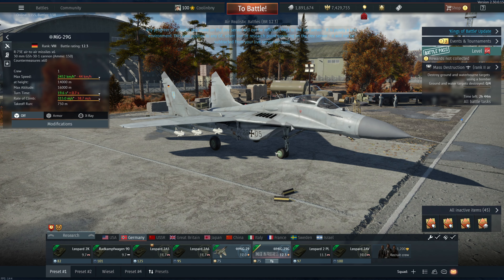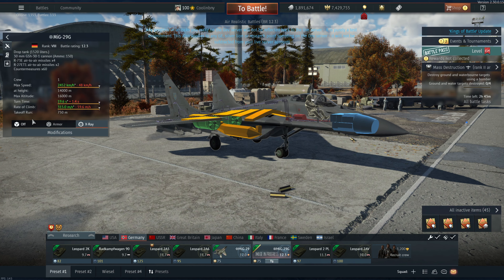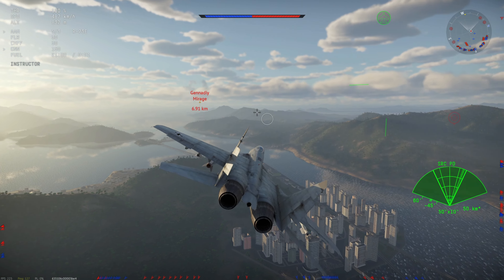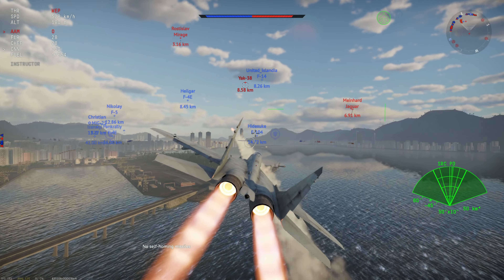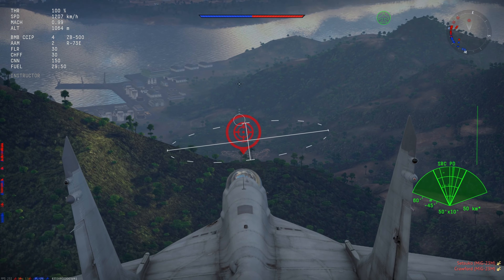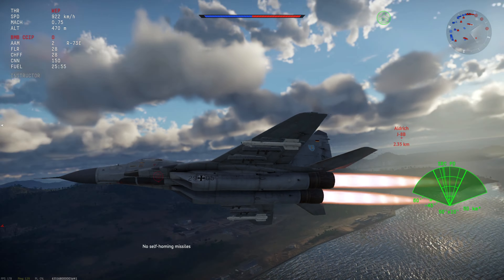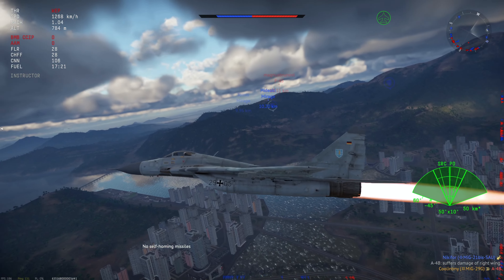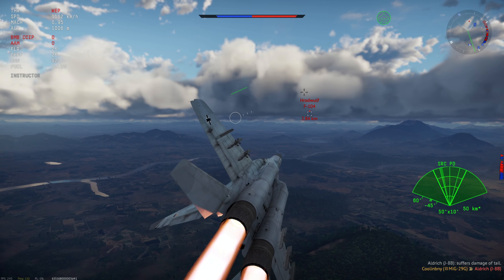MIG-29G Dev Server Overview and Gameplay - Technically The Best MiG-29? [War Thunder]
The MiG-29G is basically the best MiG-29 yet, but only by a fraction of a fraction.

Video Title: MIG-29G Dev Server Overview and Gameplay - Technically The Best MiG-29? [War Thunder]